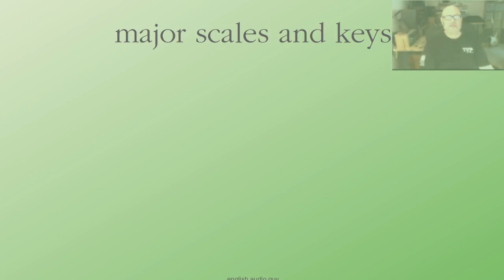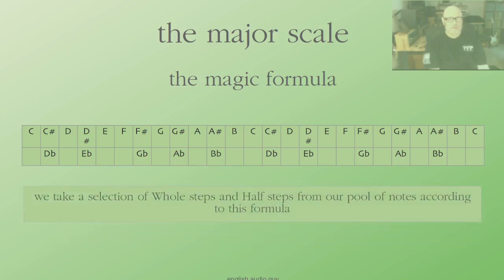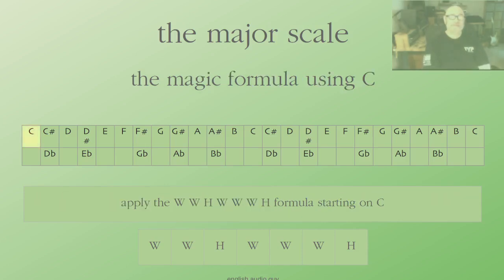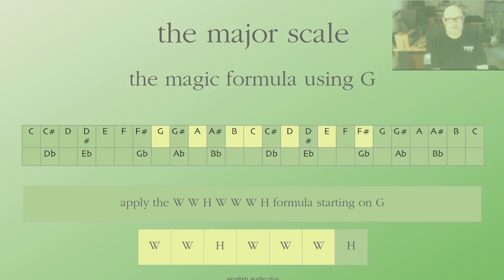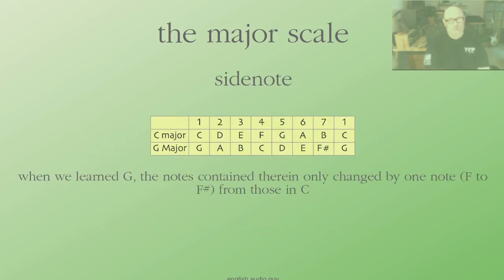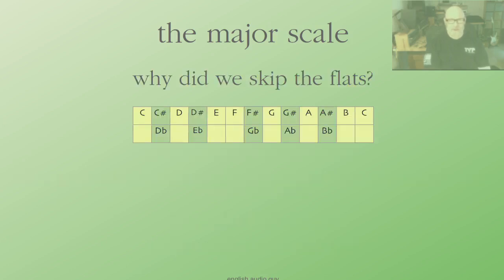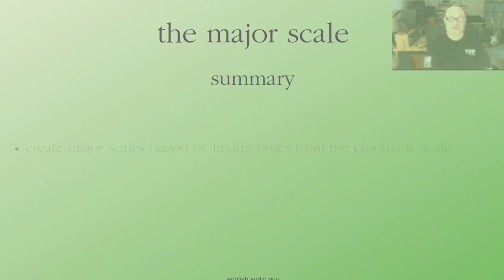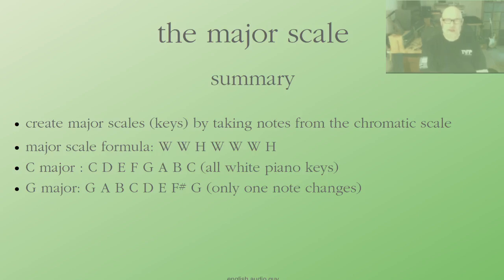Learn how to EASILY play in ANY MAJOR KEY for GUITAR and KEYBOARD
Play in ANY MAJOR KEY using this one formula. Secrets the PROs don't want you to know. Well, not really. But I could use some clicks

20 August, 2025. Welcome aboard to anybody new here.

Poor lighting conspires with far too much digital zooming on a cheap webcamera to showcase a first-timer's attempts at a LibreOffice Powerpoint of a basic music theory concept.

Not being one who gets out much I once again engage in much wafflage to try and get the main points across (multiple times; you should see the bits I edited out) and thanks to a lack of proper prior planning the zoomed-out me did manage to get in the way of said presentation. Finding an opaqueness setting in KDENLIVE I mush myself into the green of the pseudo-background to make the important stuff be more visible.

While PG TIPS tea is mentioned (and enjoyed) during the video I am not sponsored. By them or by anybody else. I am supported and encouraged, however, by my beautiful wife and my splendiferously megatastic sister.

Please note that future videos may feature @YorkshireTeaBrewTube and perhaps they and pgtips can duke it out in my kitchen. While I do state that PG is "the best" during this video please understand I was quite tired at the time and any tea would have been "the best" at that point. Looks like Make Mine a Builder's don't have much of an online presence so they're excluded, which is a huge shame 'cos it's good tea, that.

There is a book that goes with this video. It costs you  little bit of money (I think Amazon may let you borrow it for free? but the cost in the US is currently $3.51) but I don't make a penny - anything and everything that comes in from my books (something like $TreeFiddy for all of 2024 lmao) goes straight back out to veterans.

Hope you find this video useful. Get a pad and a pen (blue ink is best) and make some notes (pun intended). Tune in next time, whenever that may be, for the Circle of Fifths. Or maybe something else. Depends how inspired and/or bored I am at the time.